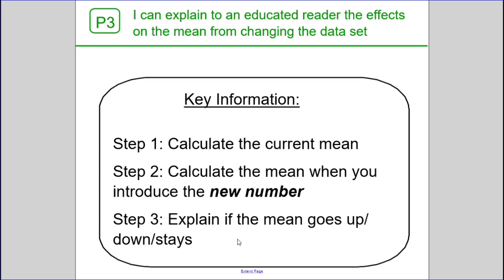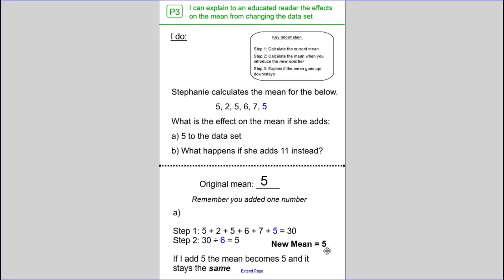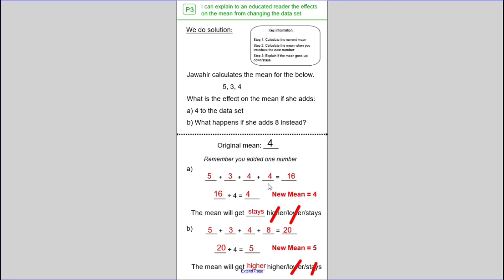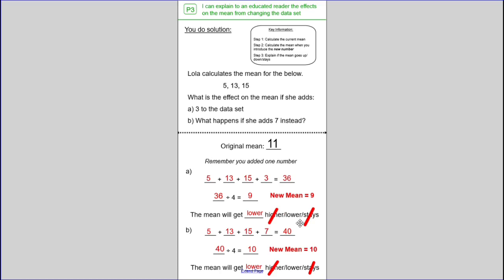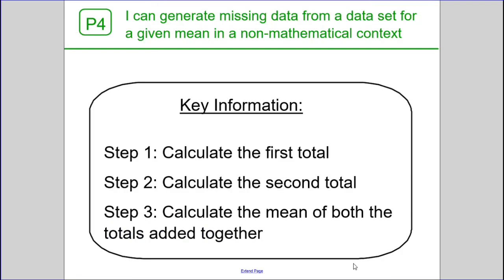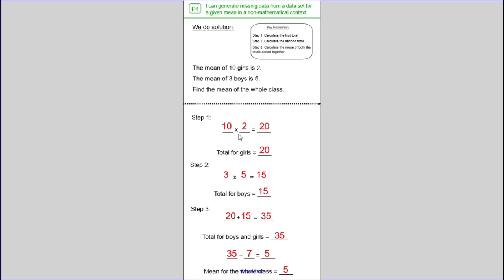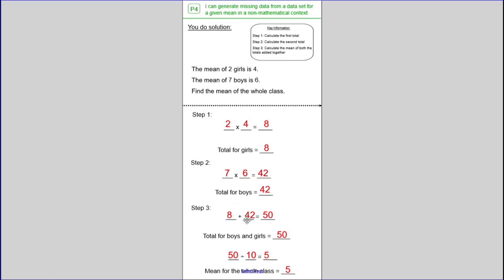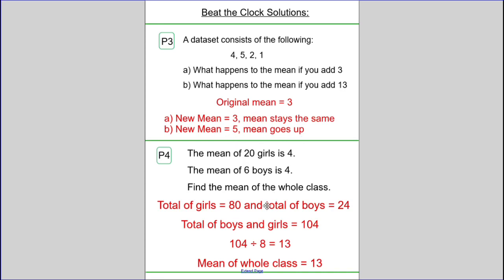Mean (5) P3-P4